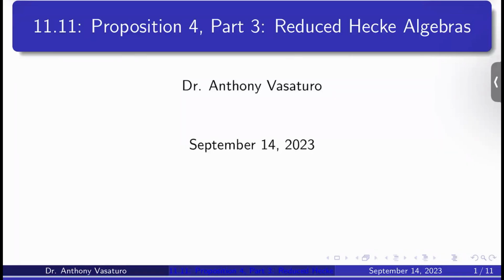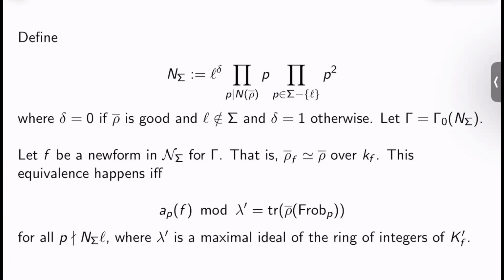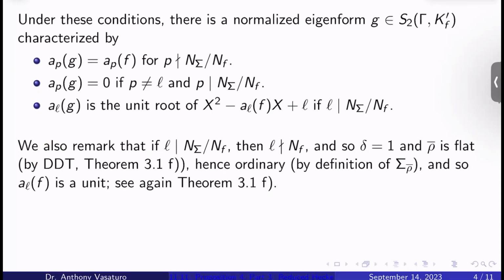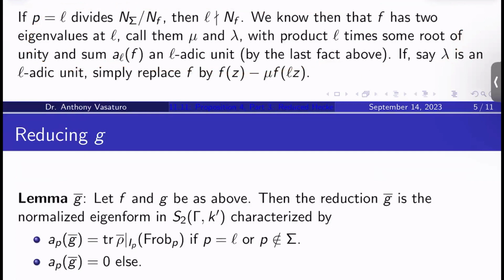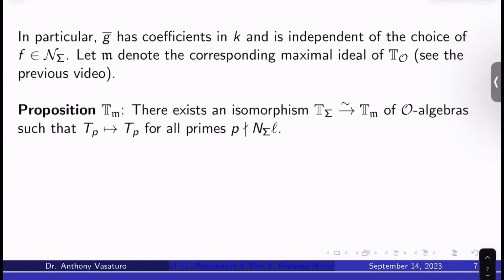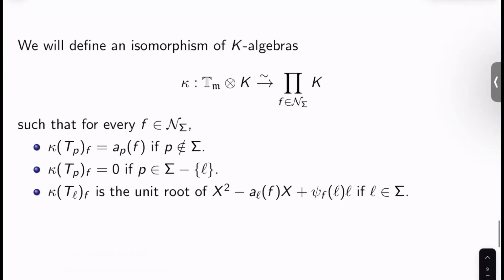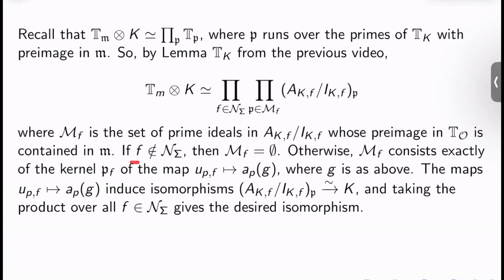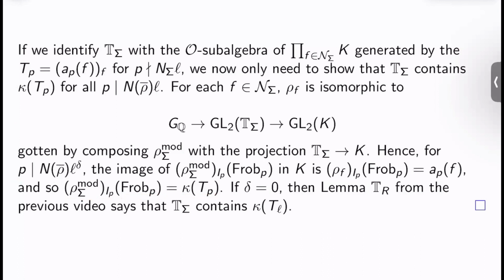Fermat's Last Theorem: Reduced Hecke Algebras for R = T! (162, 11.11)